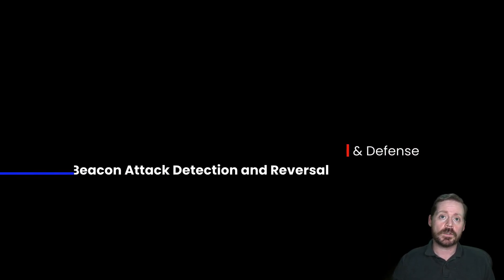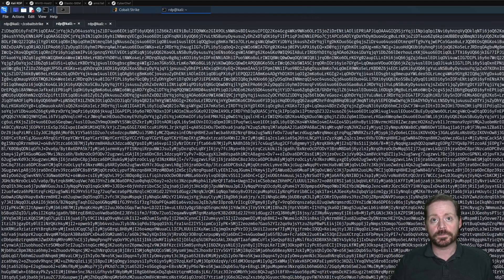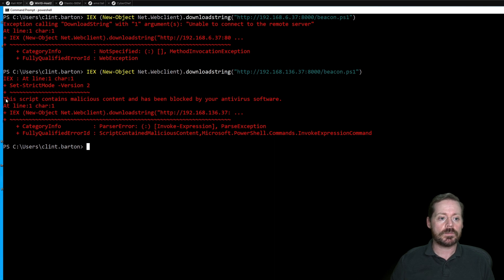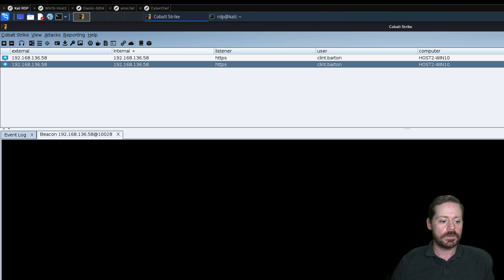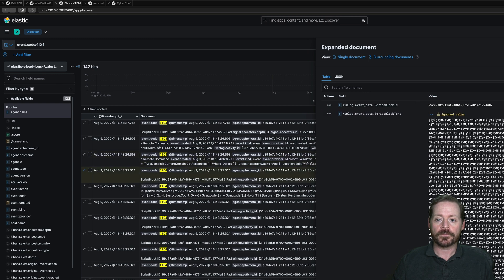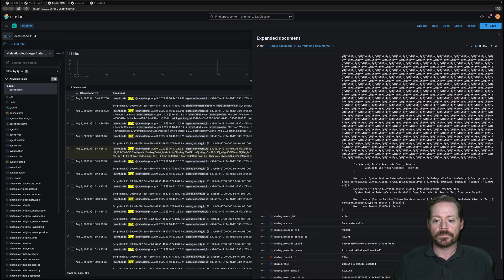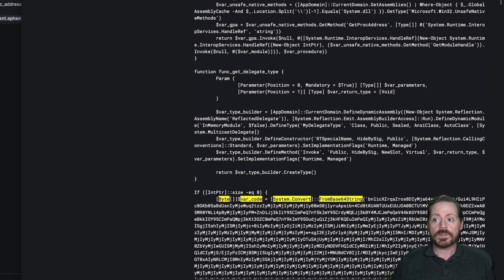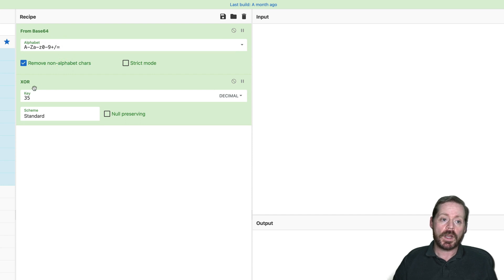Attack, Detection, and Reversal of a Stageless Cobalt Strike Beacon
This video will show an AMSI Bypass to download a stageless Cobalt Strike Beacon. I will then detect and reverse the beacon using CyberChef and 1768.py from Didier Stevens.